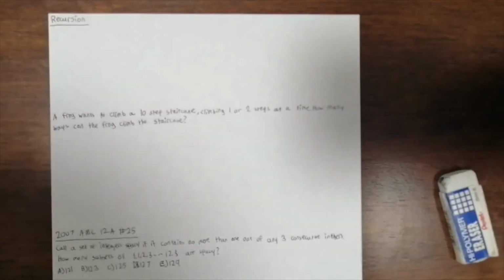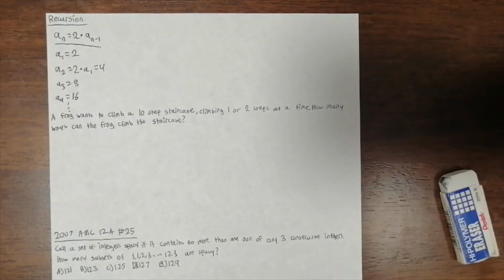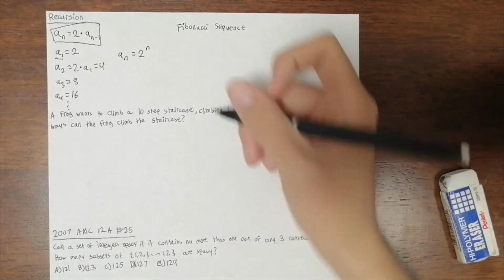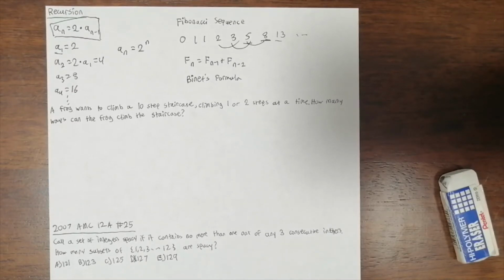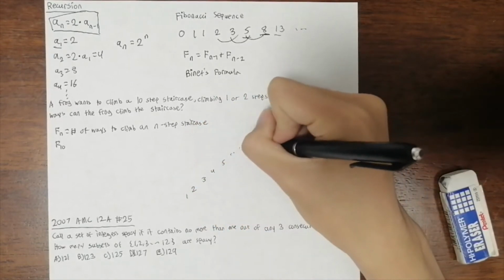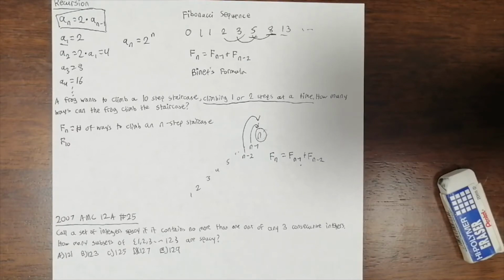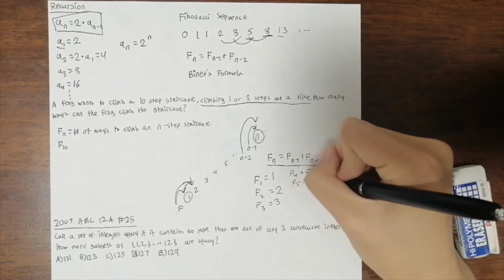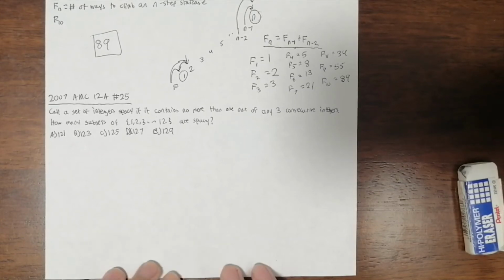Math Concept: Recursion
Hello everyone. Today we're going to cover a concept known as recursion.